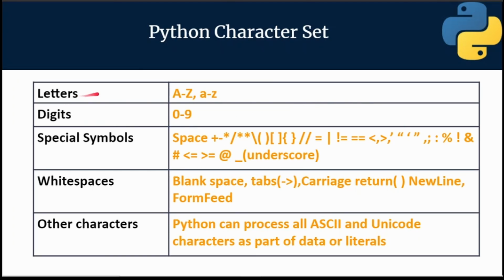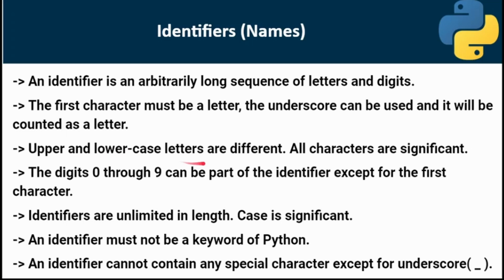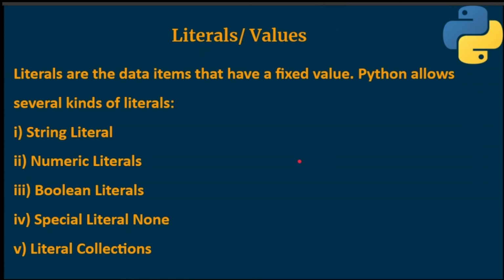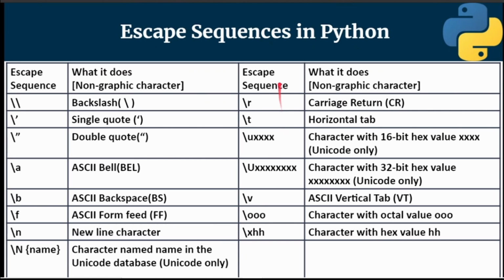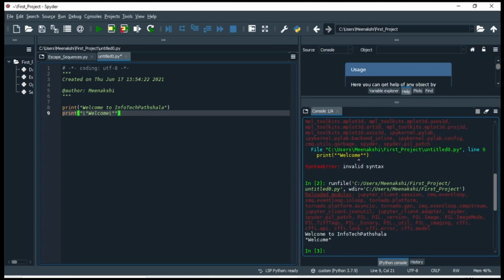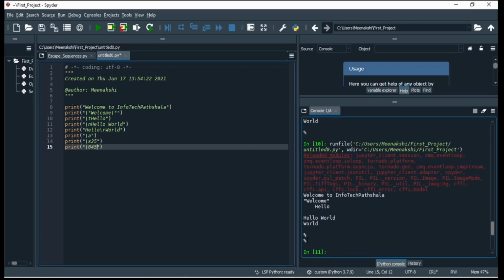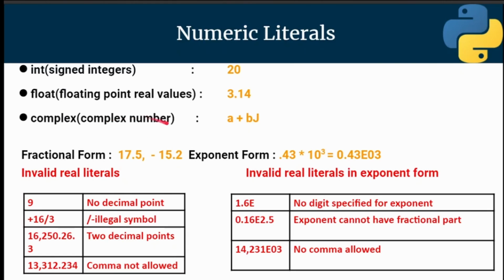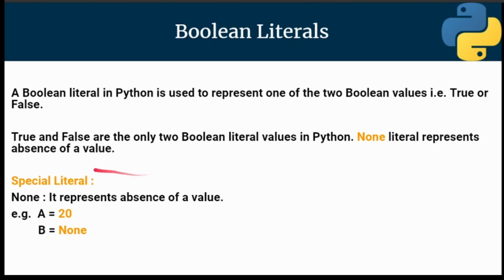Python Fundamentals(Tokens)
In this video students will get to know about Python Fundaments means the basic building blocks of a Python Program. It is based on Class 11 and Class 12 syllabus.